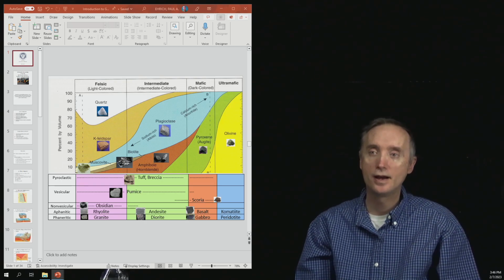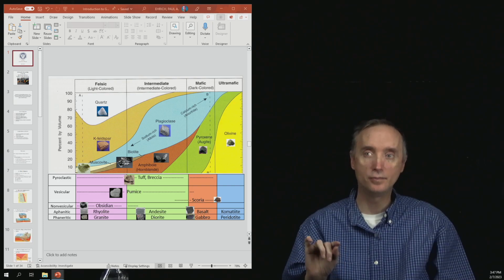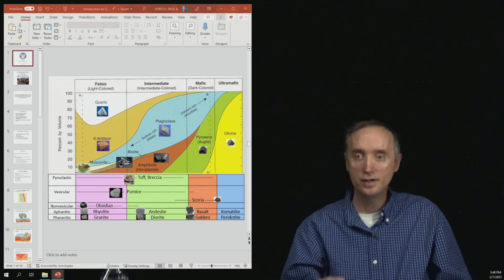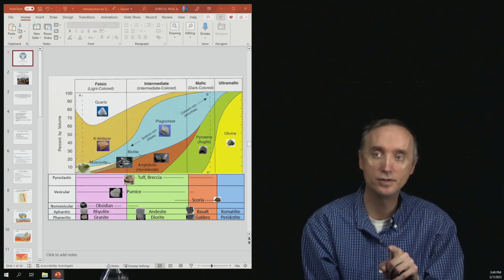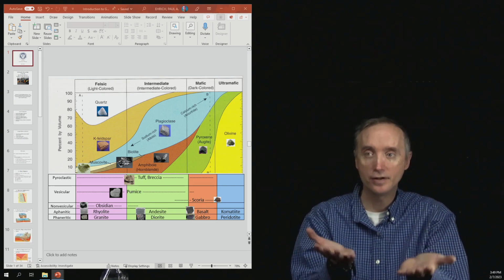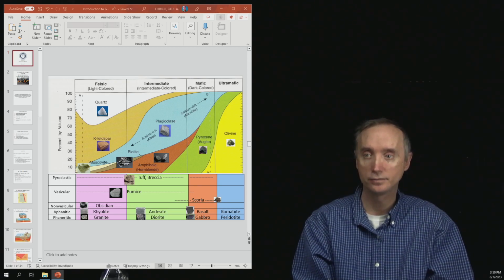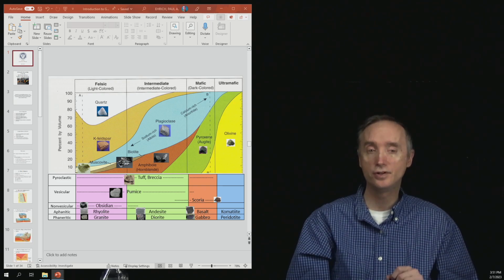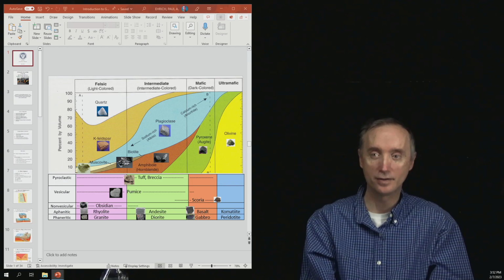Glg 4 11 Classification of Igneous Rocks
In this segment of lesson 4 you will learn how mineral content and texture can be used to classify igneous rocks.